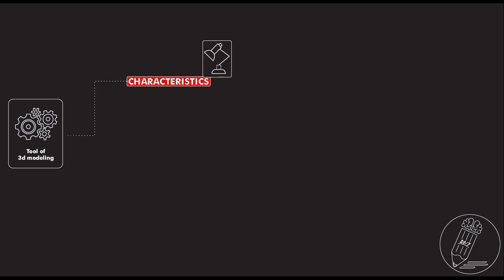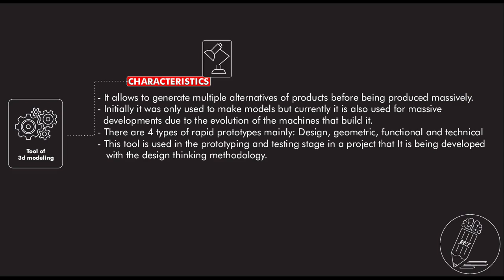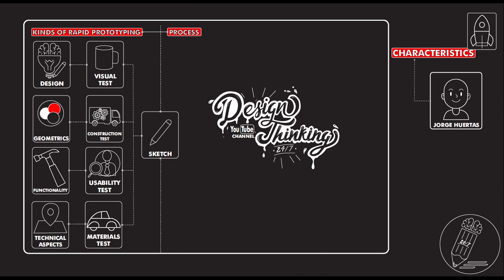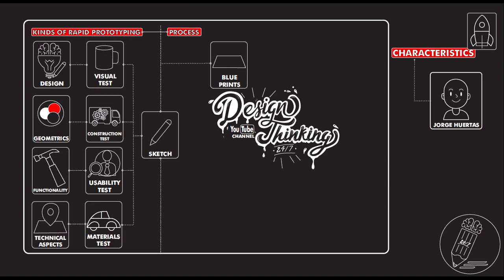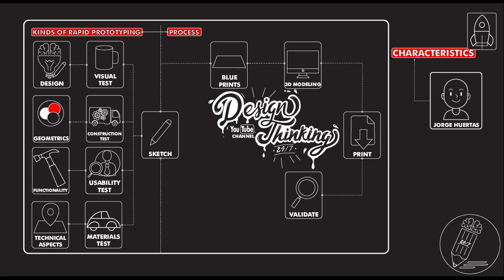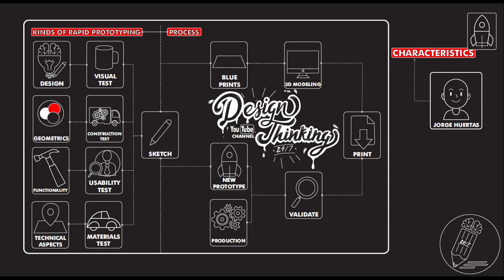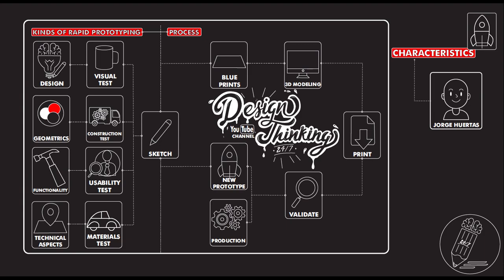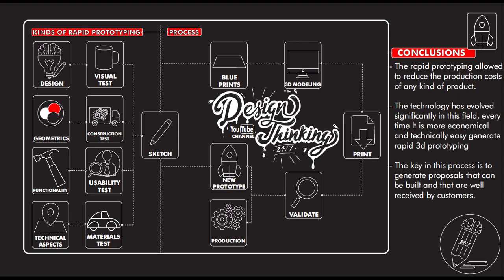What is "RAPID PROTOTYPING"? How does it works? Step by step. Temp 14 - Ep 221